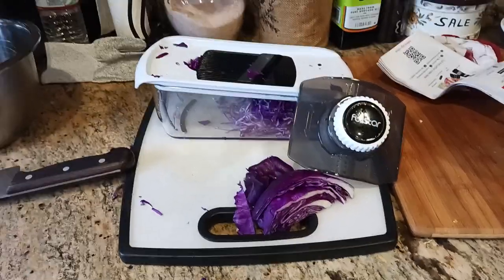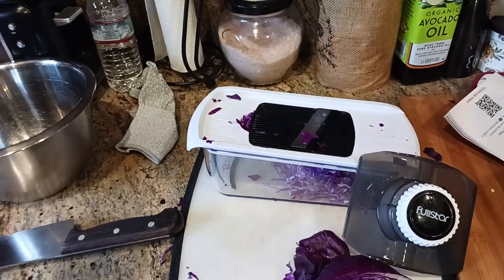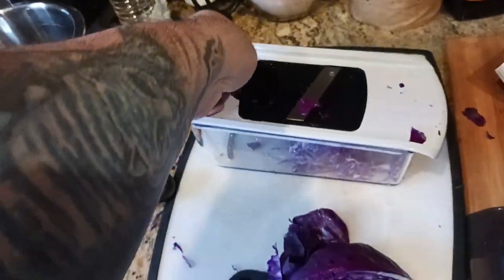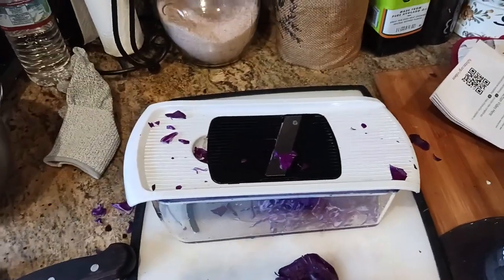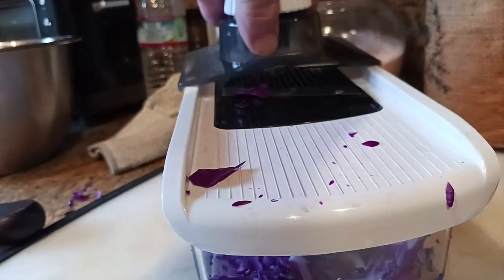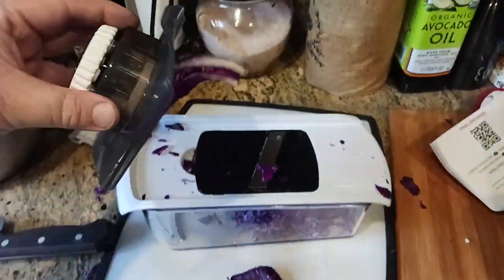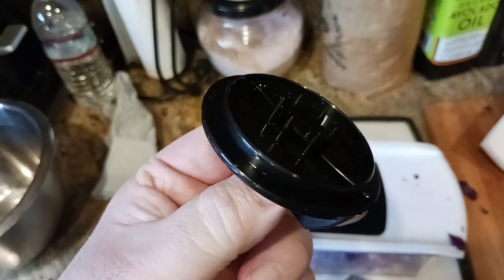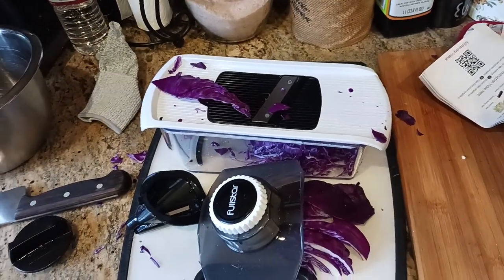1255. Fullstar Mandoline Slicer Grater Vegetable Spiralizer Meal Prep Kitchen Gadgets Safety Glove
Mandoline Slicer

Spices Village

Mediterranean Oregano

Ground Jalepeno

Chili Powder

Pickling Spice

Ceylon Cinnamon

Peppermint Leaves

Chamomile Flowers

Mulling Spice

Allspice Berries

SUPPLEMENTS
Vitamin K2 MK7

Protein Powder

Pre Workout

Vitamin D3

Fish Oil

WOMENS SHOES
All Hiking

Gogo Boot

Combat Boot

Ankle Bootie

Revona Flat

Chunky Pump

Moda Pump

Party Pump

Dress Mule

Mary Jane

Hiking Boot

Hiking Boot

Hiking Shoe

Casual Mules

Platform Sneaker

Slip-On Sneaker

Walking Sneaker

Fashion Sneaker

Wedge Sneaker

House Slipper

HOME FURNISHINGS
Outdoor Sofa Seating Dining

Outdoor Heating

End Tables

Coffee Bar

TV Stand

Rolling Seat

Seat Cushion

Honeydew Pillows

Blanket Pillow

String Lights

FASHION & ACCESSORIES
Night Driving Glasses

MENS SHOES
All Hiking

Mesh Sneaker